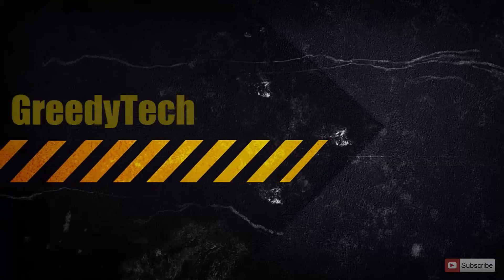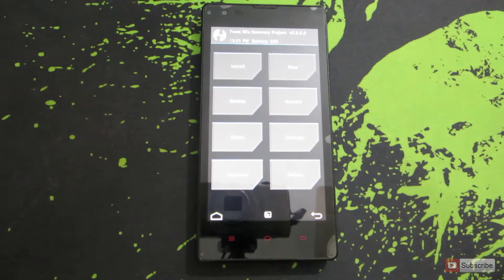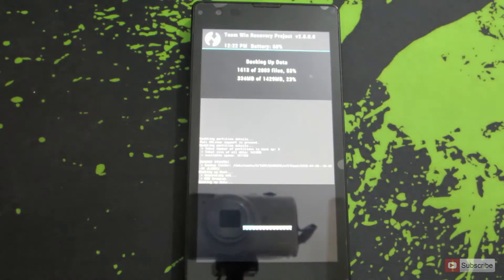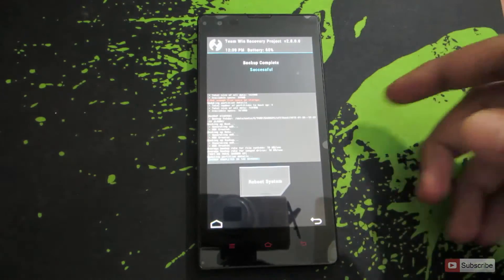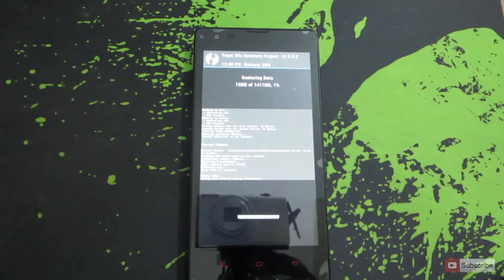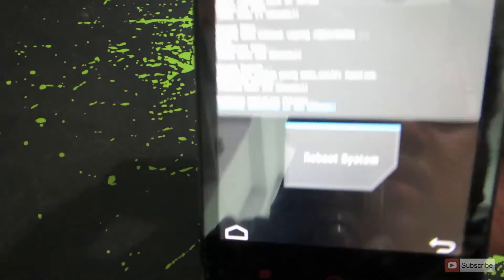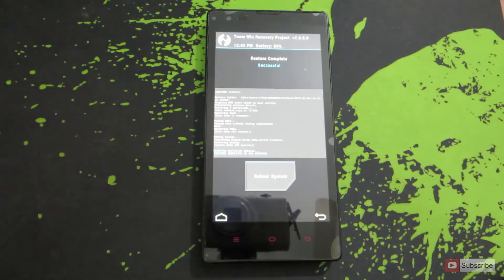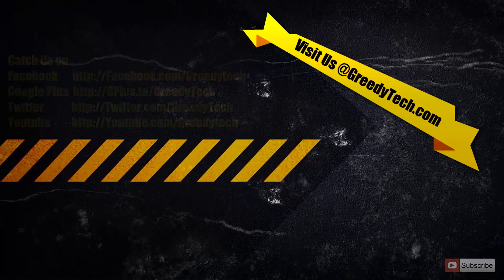How to Backup and Restore OS on a Xiaomi Redmi 1S